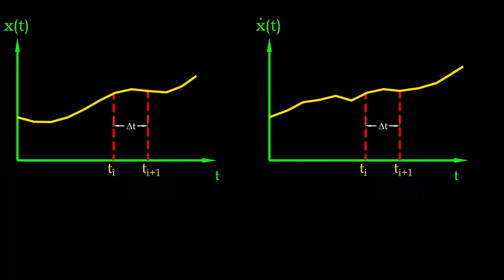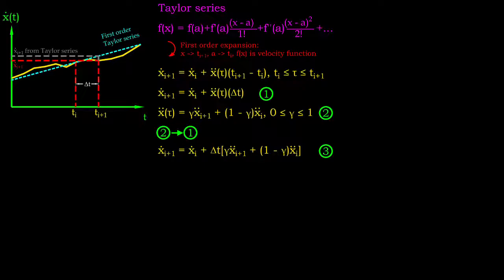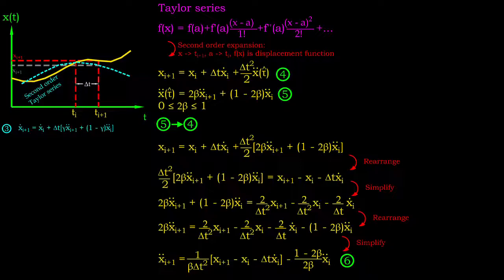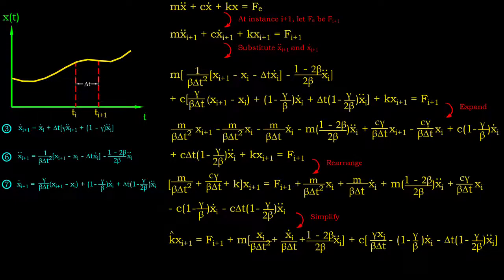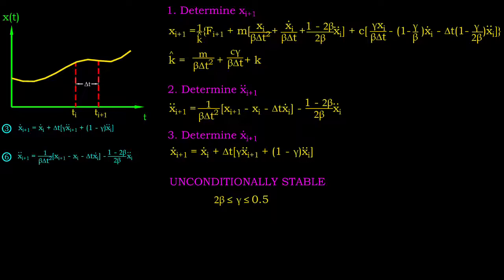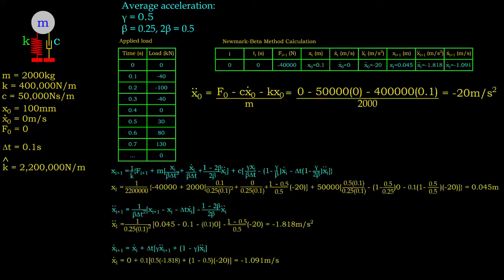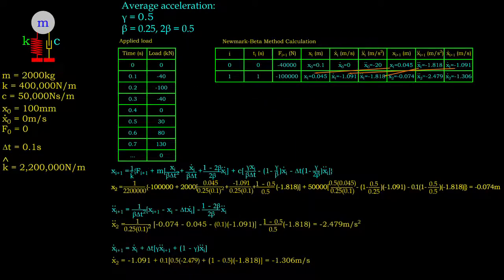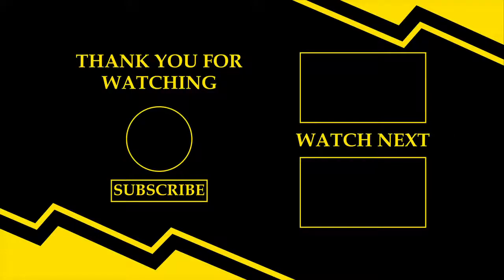Numerical Evaluation – Newmark-Beta Method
Implicit method, namely Newmark-Beta method is another numerical evaluation method besides central difference method. To derive for the equations compatible with this method, Taylor theorem needs to be deployed.
We have looked into an example for the implementation of Newmark-Beta method. It is advisable to construct a table to organize our calculation. During the analysis, we first calculate the displacement response at the future instance. Then, by using the result we solve for acceleration, and finally for velocity. The analysis is iterative in nature, similar to central difference method. Therefore, we are free to conduct our iterative calculation and end it at any time instance, regardless of the presence of external force. At the end, we have compared the displacement-time and hysteresis curves produced from both implicit and explicit methods.
Thumbnail credit:
Photo by Pixabay from Pexels